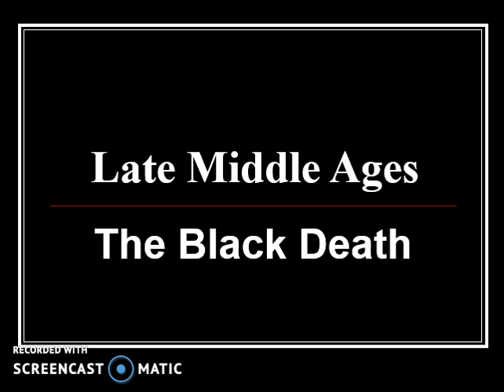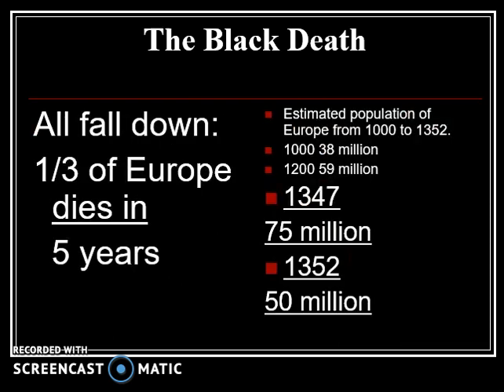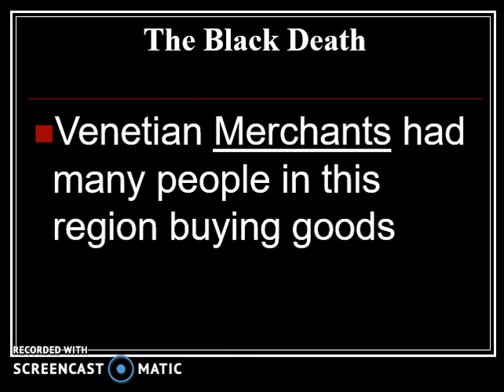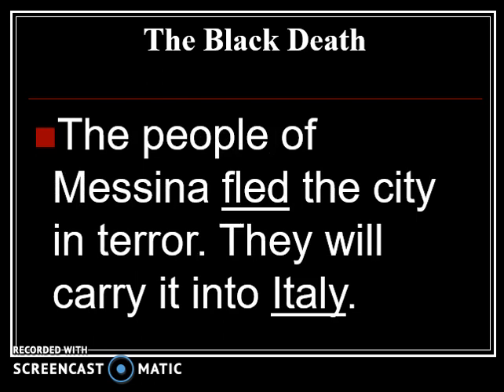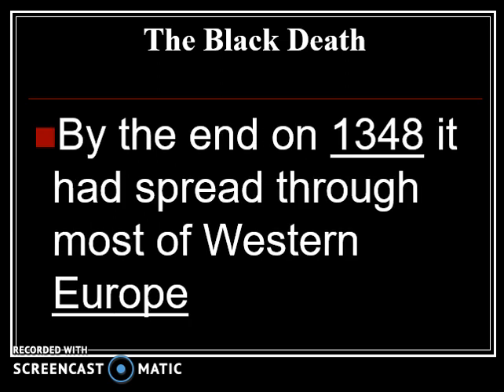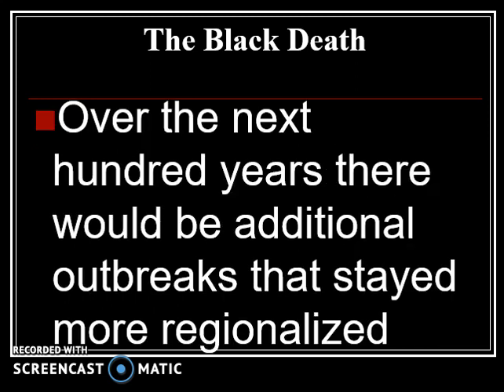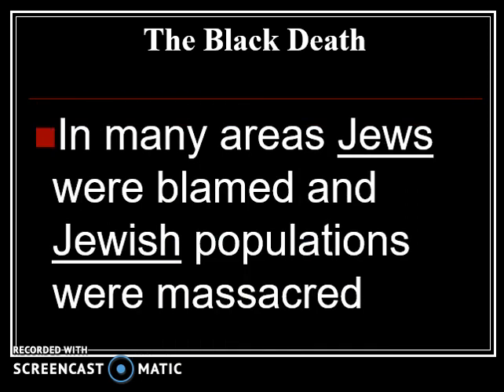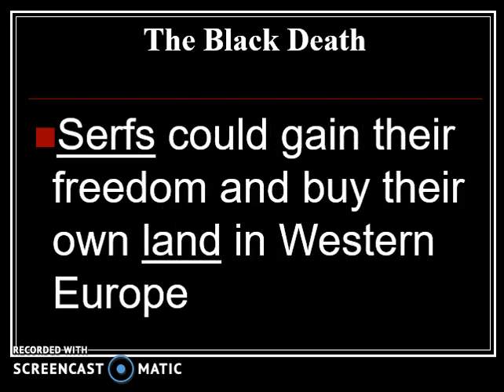Zick & Cook's FCV #46 - Black Death